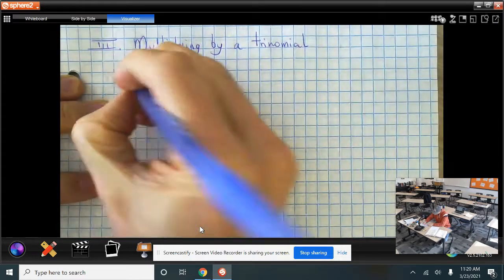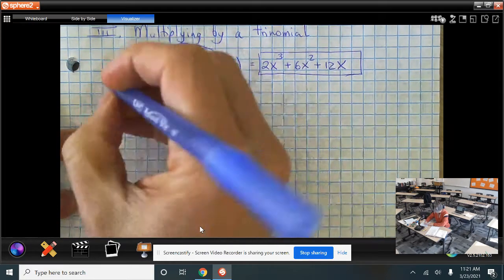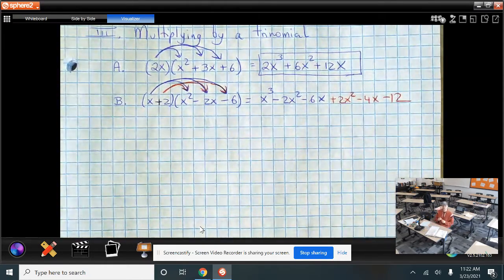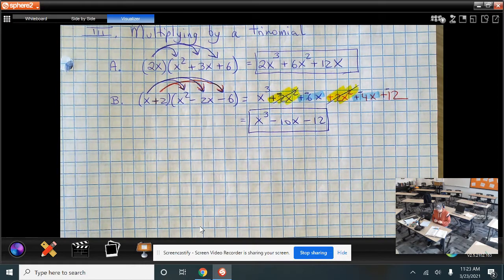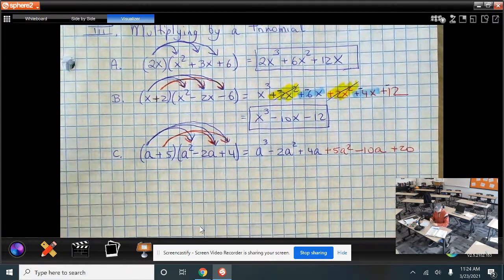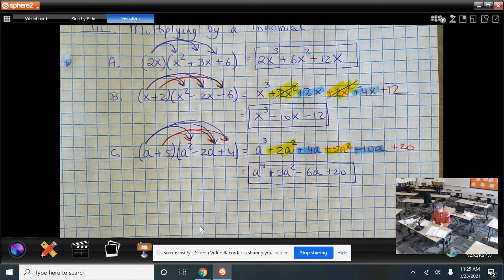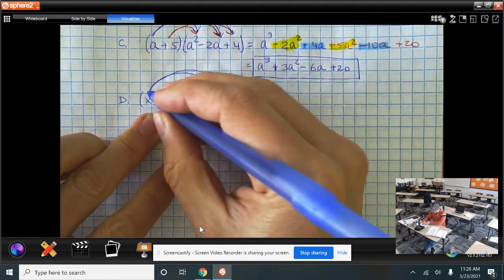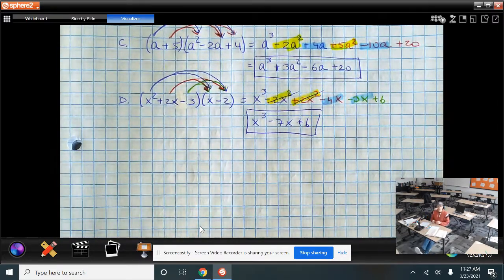Algebra 1 Ch. 7.2 Part 2